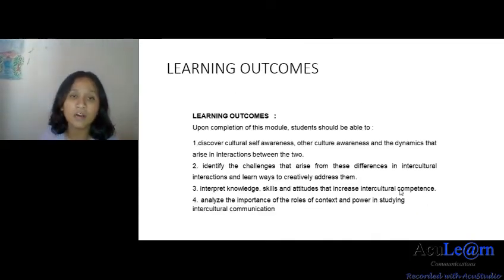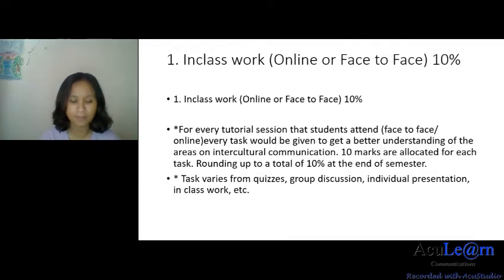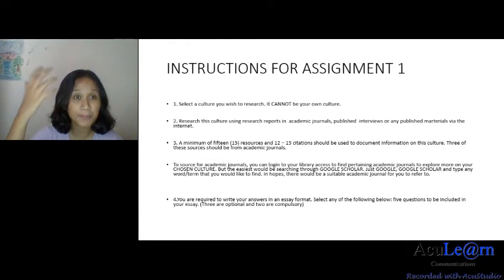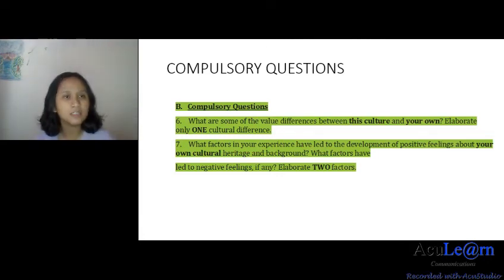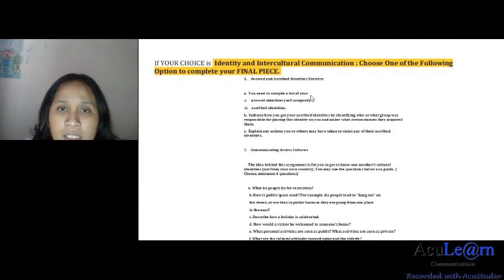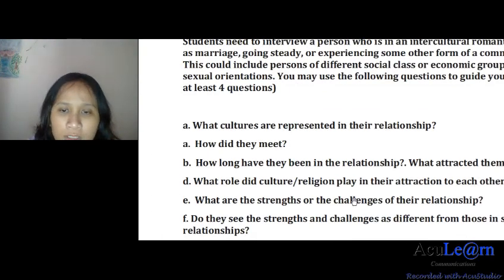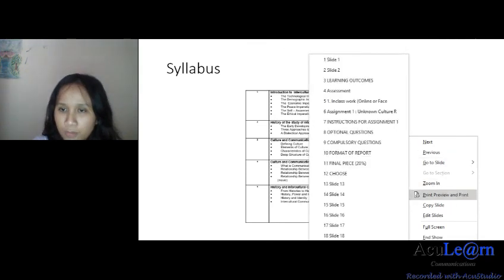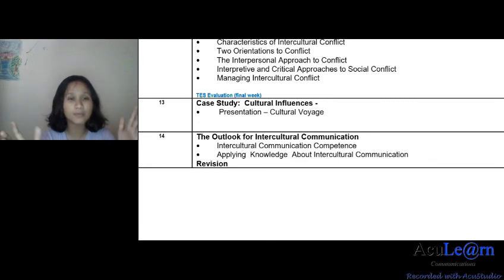Briefing of Module Information for Intercultural Communication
mi for intercultural communication